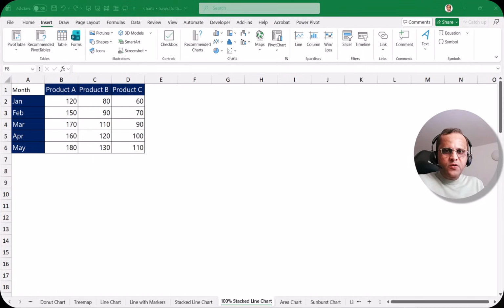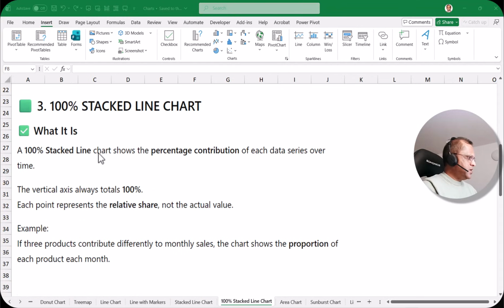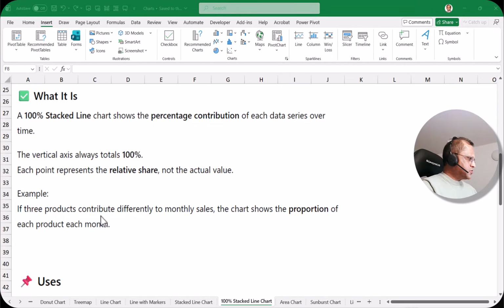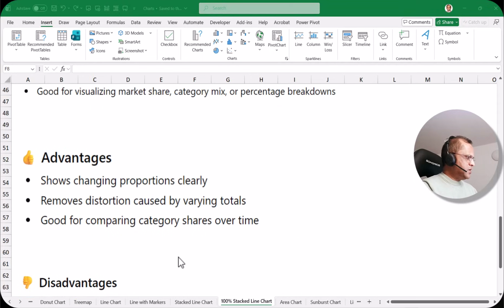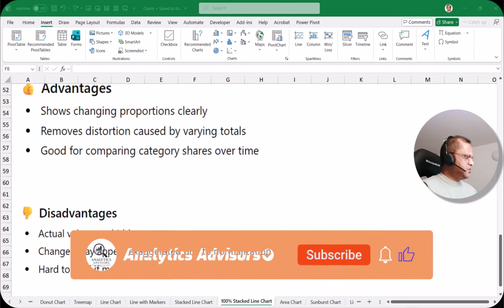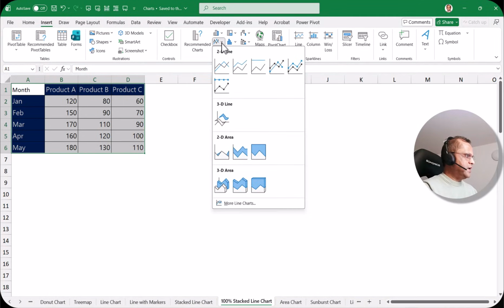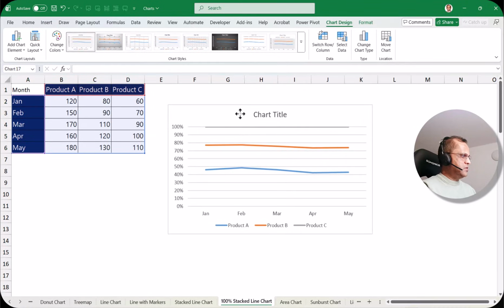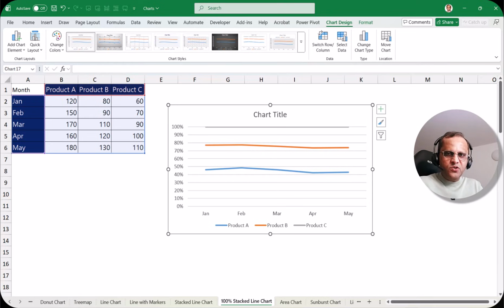80. Stop Using Regular Line Charts ❌ Use 100% Stacked Line Charts Instead!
Regular line charts don’t always tell the full story — especially when you’re working with percentages and proportions.

In this video, you’ll learn why 100% Stacked Line Charts in Excel are far more powerful for analyzing percentage trends, market share, and relative performance over time.

This step-by-step Excel 100% Stacked Line Chart tutorial shows exactly how to create, customize, and use this chart the way top analysts do.

✅ What you’ll learn in this video:
- What is a 100% Stacked Line Chart in Excel
- When to use 100% Stacked Line Charts vs regular Line Charts
- How to create a 100% Stacked Line Chart step by step
- Formatting tips to improve clarity instantly
-Common mistakes most Excel users make

If you build Excel dashboards, reports, or business presentations, this chart will completely change how you show percentage-based trends.

📁 Chapters:
00:00 – Introduction
00:13 – What is a 100% Stacked Line chart in Excel?
00:59 – Uses of 100% Stacked Line chart in Excel
01:14 – Advantages & Disadvantages of 100% Stacked Line chart in Excel
01:49 – Creating a 100% Stacked Line chart in Excel
02:41 – Details of next video in series

📌 Watch till the end to avoid common Excel 100% Stacked Line chart mistakes!

1) Build interactive dashboards with Power BI, Tableau, and Looker Studio

2) Write optimized SQL queries for data analysis and reporting

3) Use advanced Excel formulas and pivot tables for dynamic dashboards

4) Model data and write DAX expressions in Power BI

5) Compare and integrate different BI tools effectively

6) Automate reports and streamline analytics workflows

7) Create compelling visualizations and tell meaningful data stories